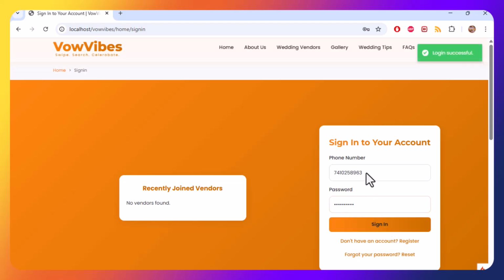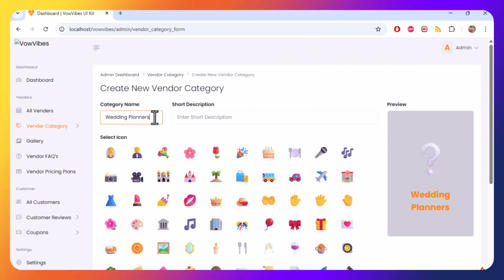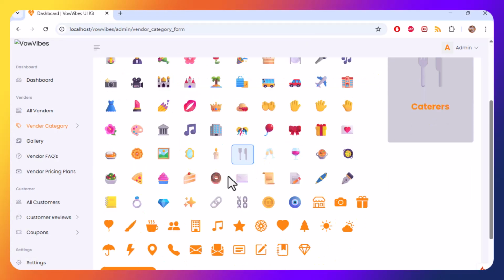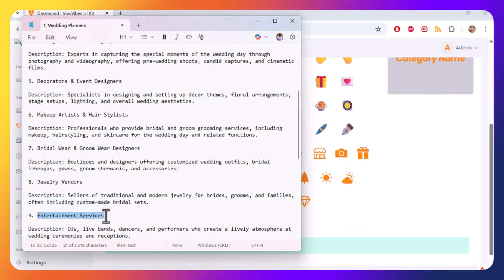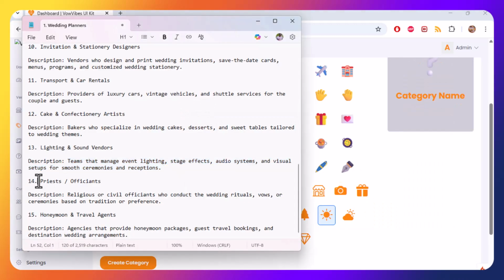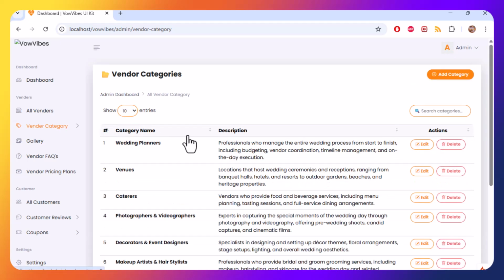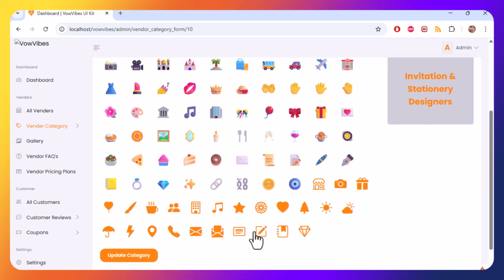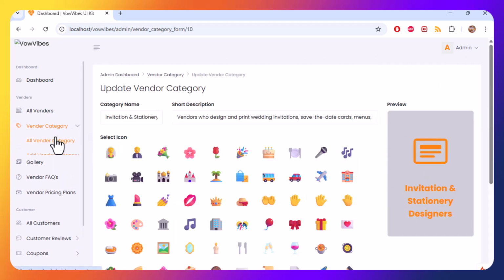Wedding Vendor Categories | Smart Management System (Part 3)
Discover the essential wedding vendor categories every couple needs for their big day! 🎉
In this video (Part 3 of our Smart Management System series), we cover 10+ wedding vendor categories that help couples plan their dream wedding effortlessly. From photographers and florists to decorators and caterers, this breakdown ensures that vendors can manage their services smartly while couples find everything in one place.

Perfect for wedding planners, vendors, and tech enthusiasts exploring modern wedding management solutions.

👉 Don’t forget to check out Part 1 & Part 2 of our Wedding Vendor Admin Dashboard series!